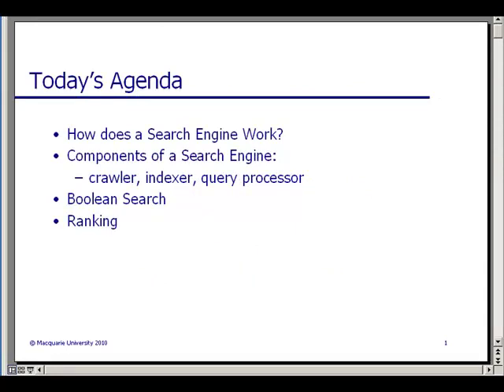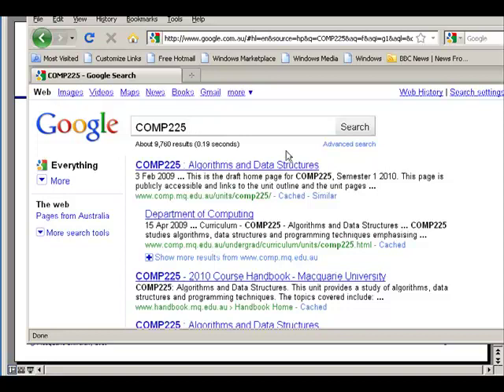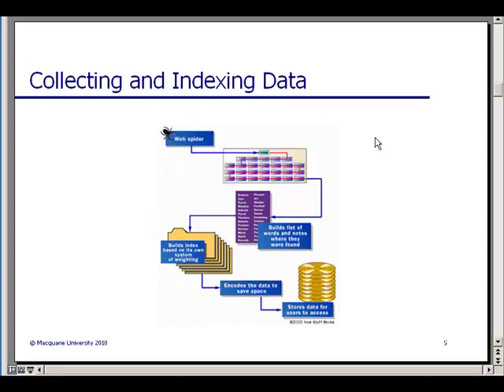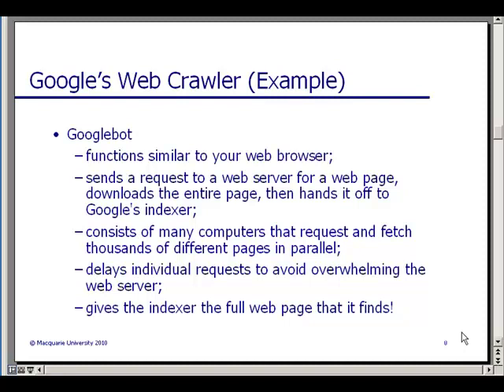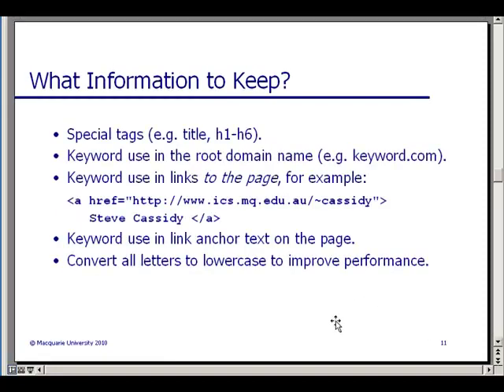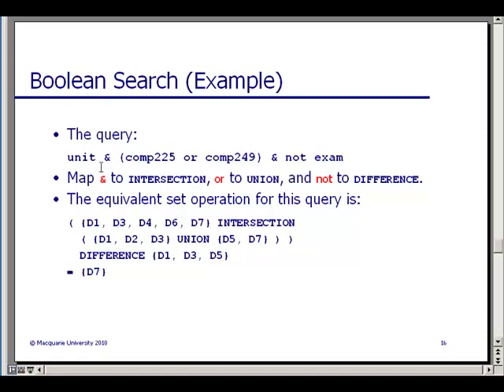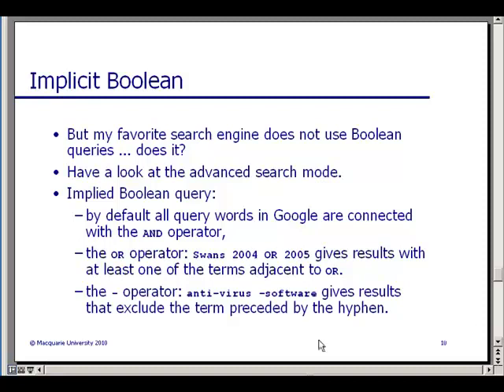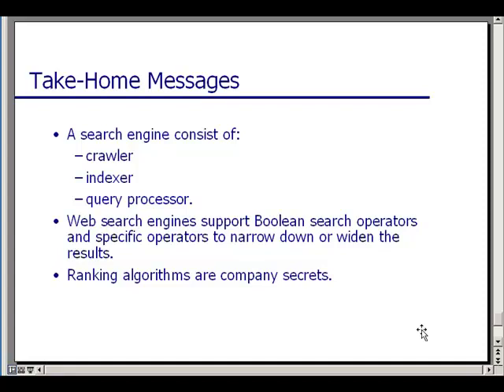Web Search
This video discusses how a web search engine works and why web search is a difficult information retrieval problem. It focuses on the three main components of a web search engine (crawler, indexer and query processor) and explain the basic idea behind Boolean search and page ranking.